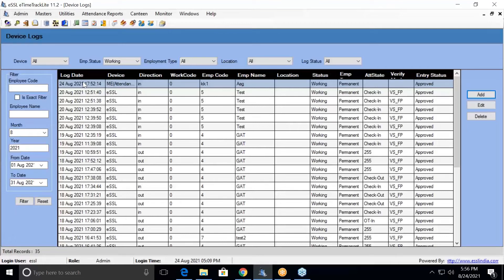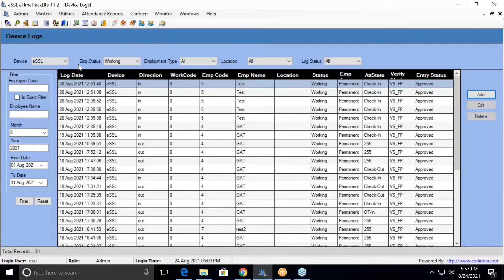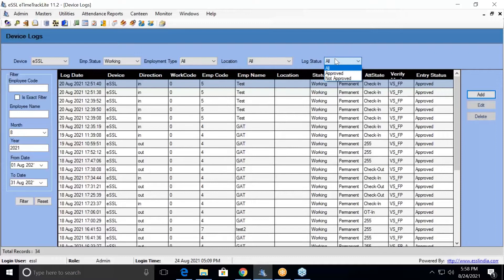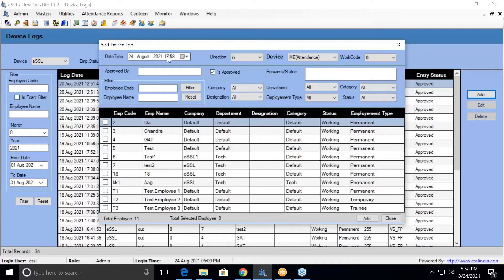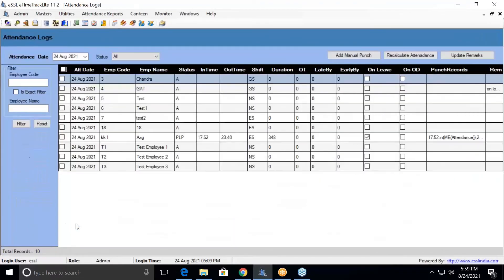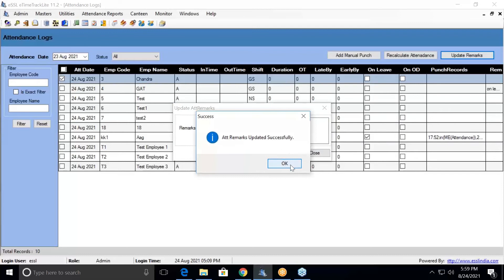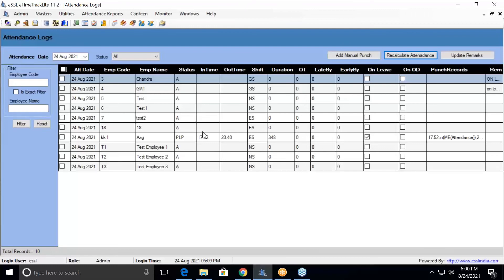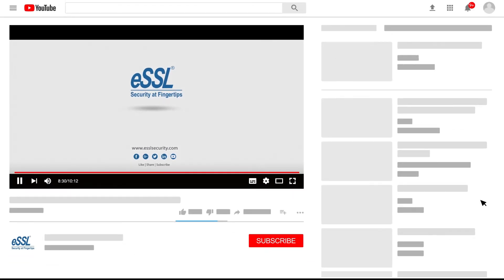16 eTime Track Lite Desktop Software How to View Attendance Logs & Log Records